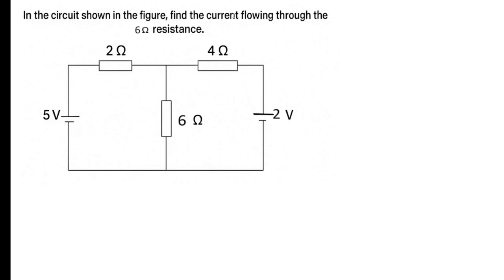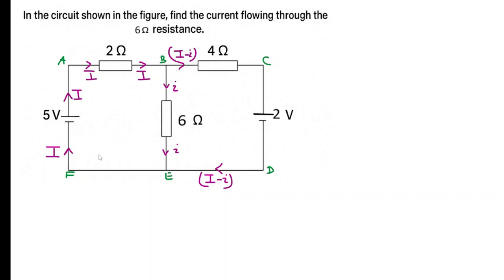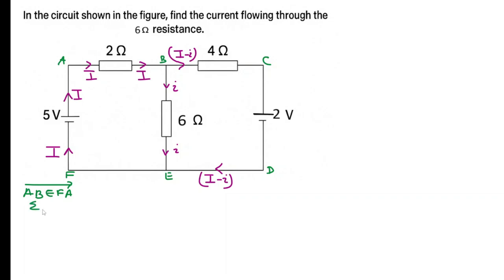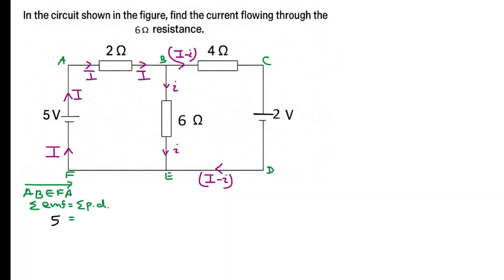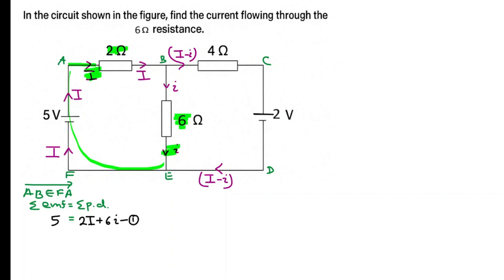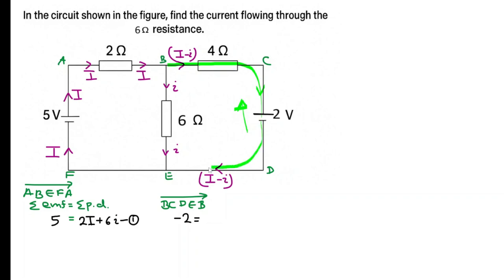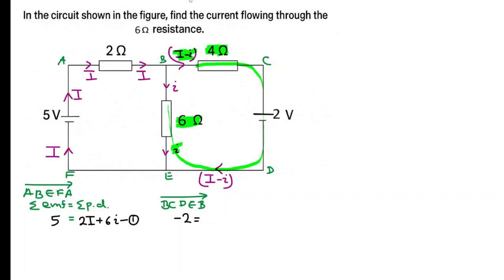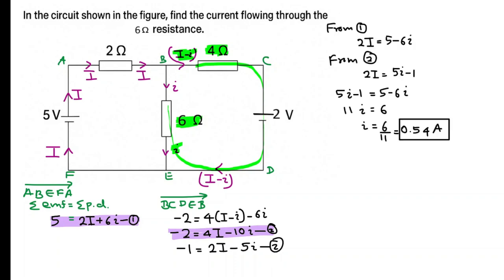Kirchhoff's Laws - Example Question 3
Kirchhoff’s Laws Example Problem | Step-by-Step Circuit Analysis Using KCL & KVL

In this video, I walk you through a worked example using Kirchhoff’s Current Law (KCL) and Kirchhoff’s Voltage Law (KVL) to solve a circuit problem step by step.

We’ll analyze a circuit with multiple loops and junctions, identify unknown currents and voltages, and apply Kirchhoff’s laws to set up and solve simultaneous equations. Along the way, I explain each step clearly and provide tips on how to approach similar questions in exams.

This is a great practice resource for students learning how to apply Kirchhoff’s laws to real circuits—perfect for GCSE, A-level, or introductory university physics and electronics.

What you’ll learn:

How to apply KCL at junctions

How to apply KVL around loops

Setting up equations from circuit diagrams

Solving for unknown values